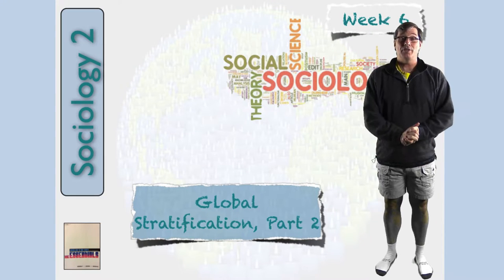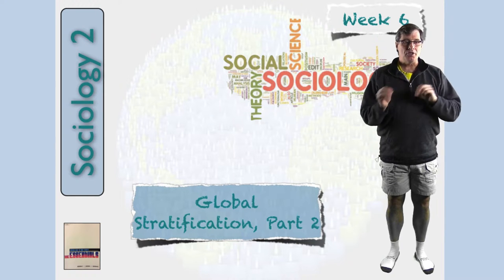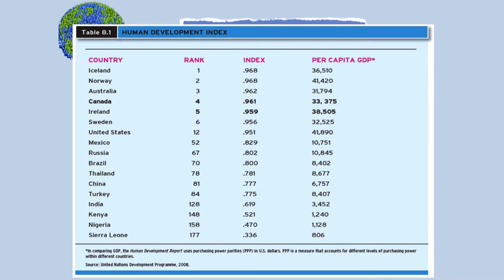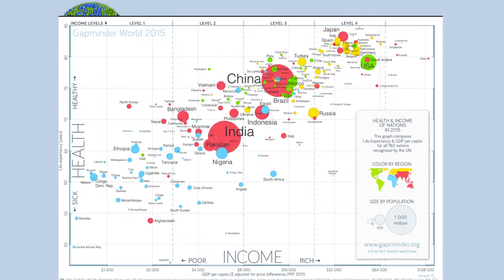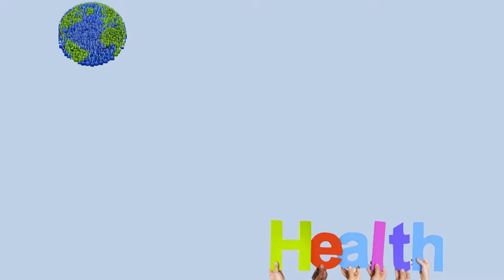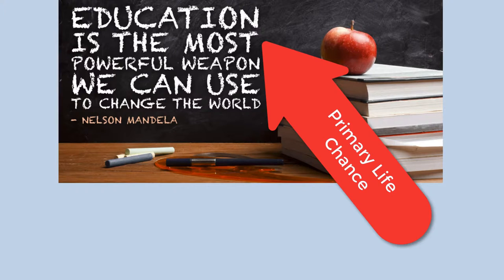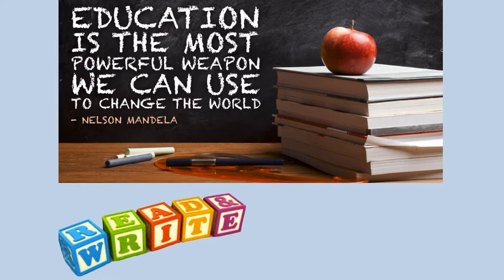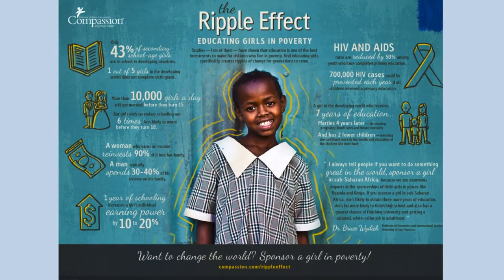SteveMillers Sociology2 Global Stratification P2 W17